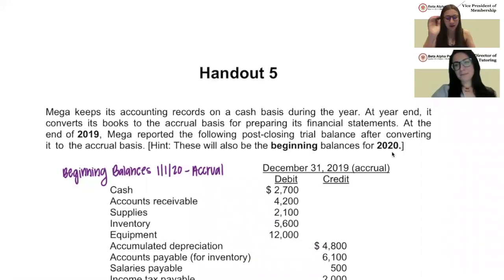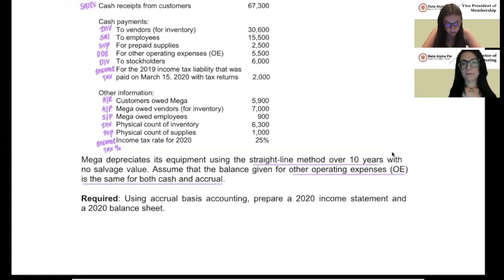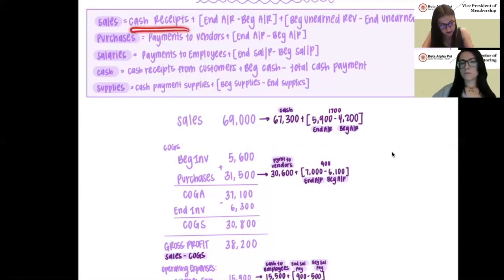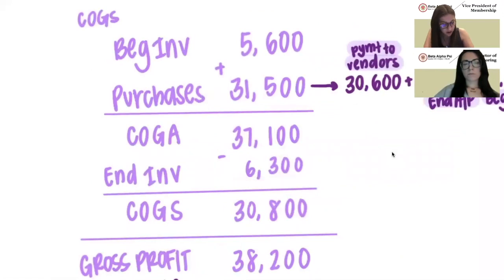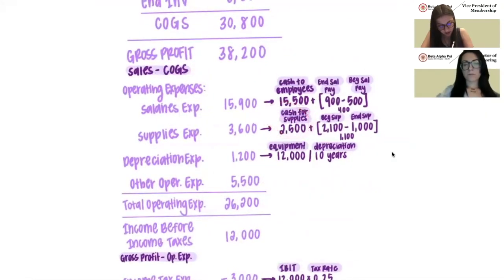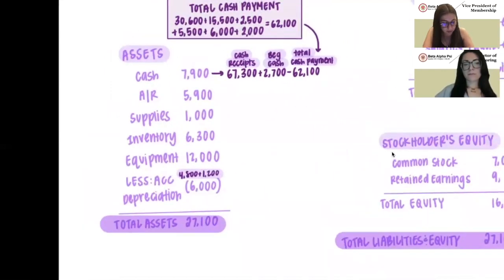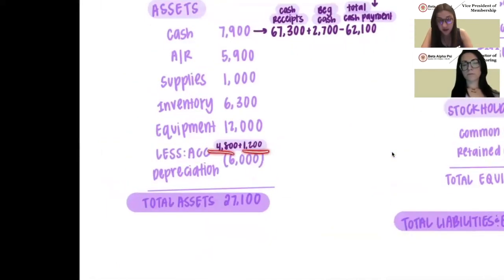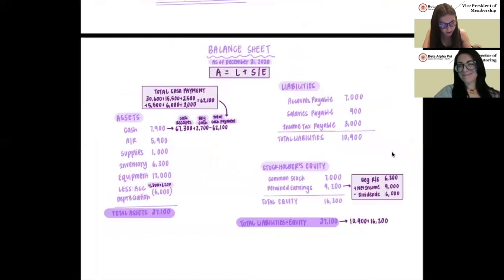CSUN Accounting 350 Handout 5